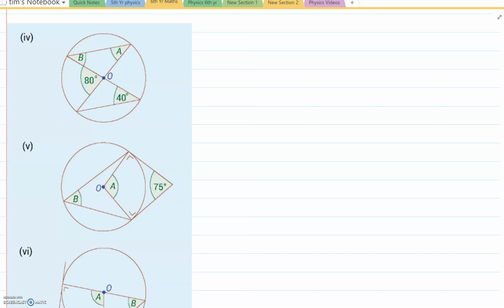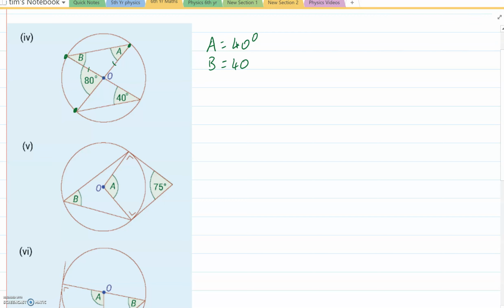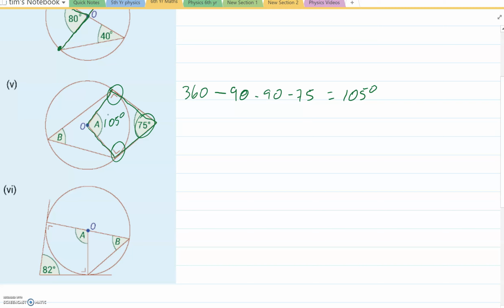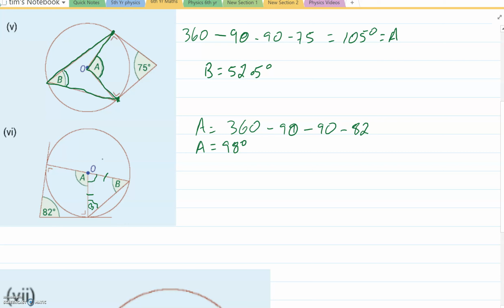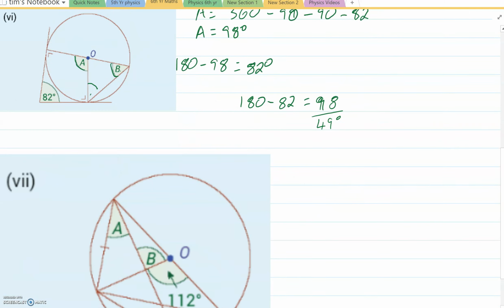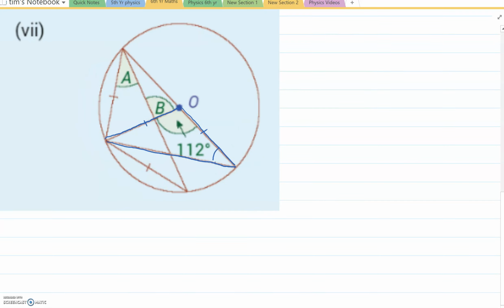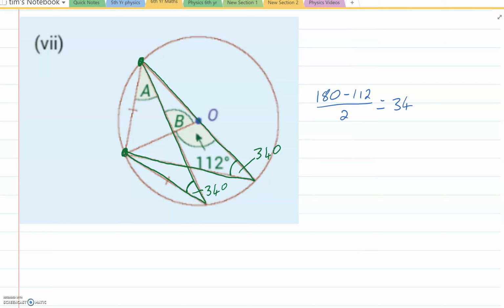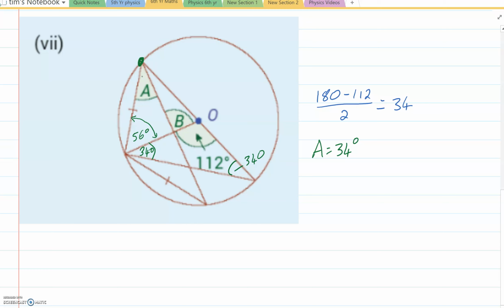Geometry Q1 Ex 6 5 from HL Active Maths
Detailed solutions to the last parts of Q1 for the leaving cert HL course